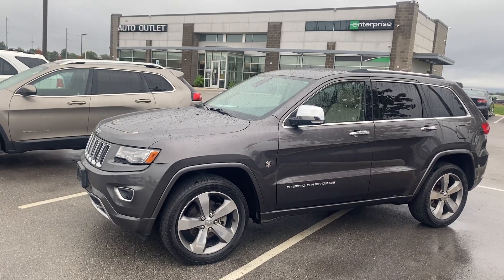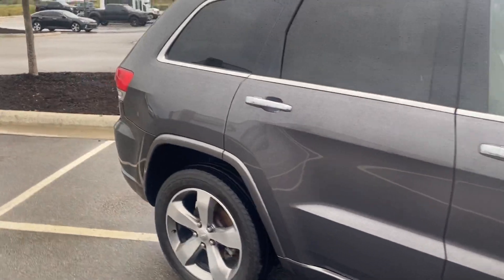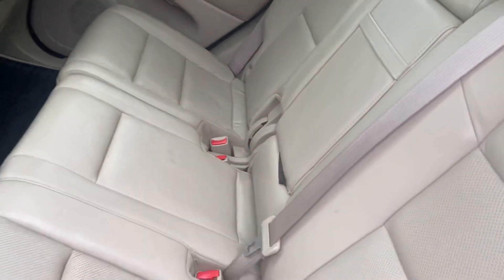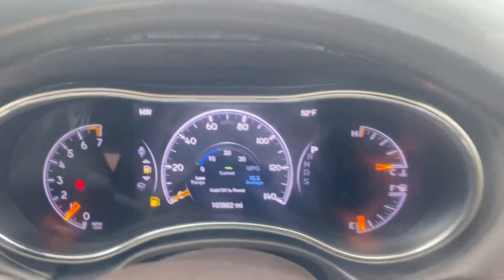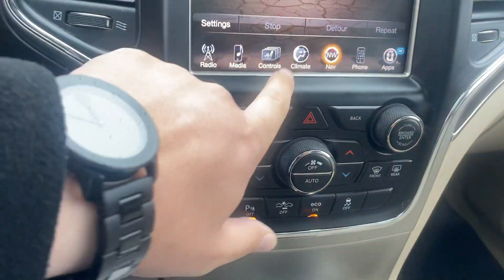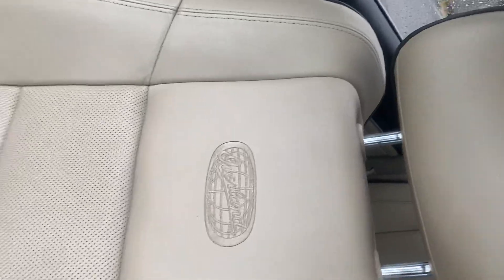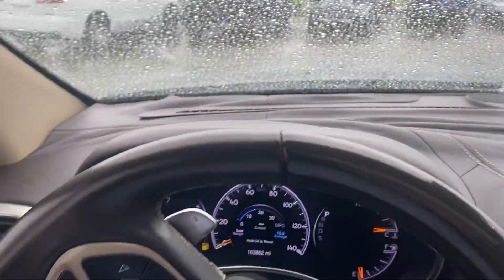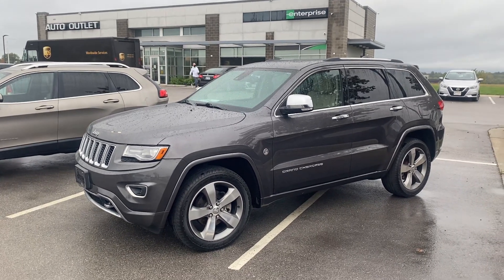October 11, 2021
Rick’s 2014 Jeep Grand Cherokee